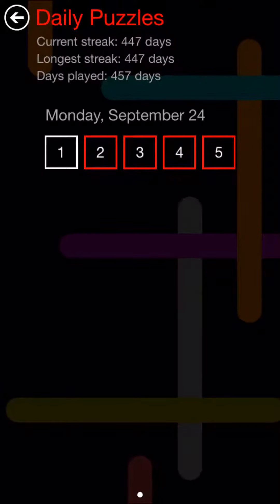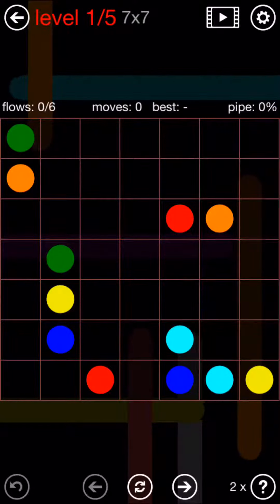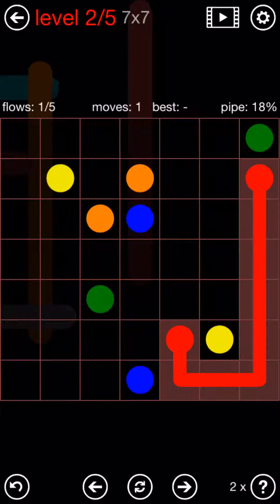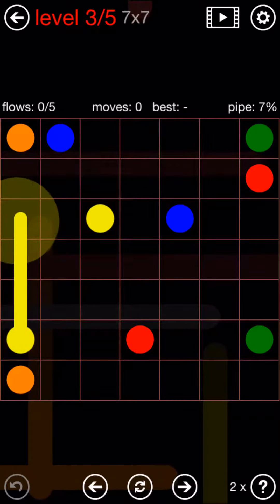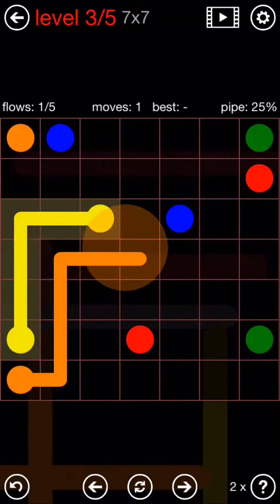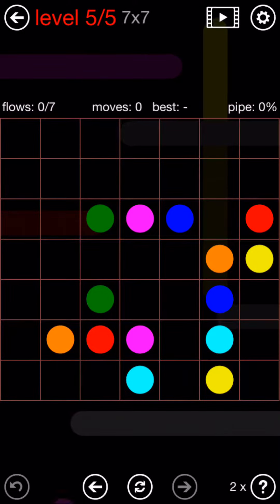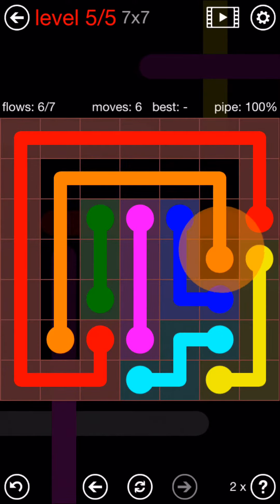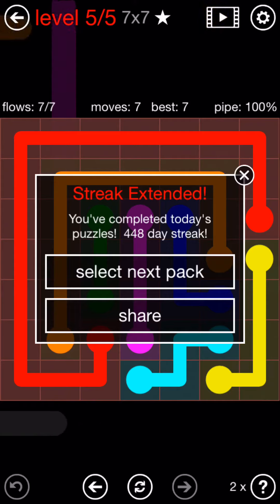Flow Free Daily Puzzle - Monday, September 24, 2018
Check out these videos to help get the solutions to the daily challenge for Flow Free.